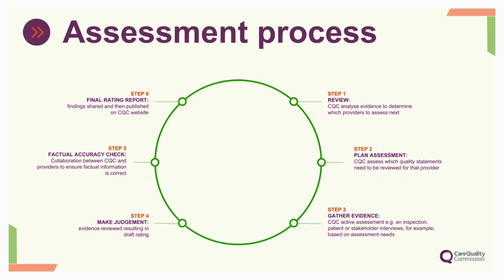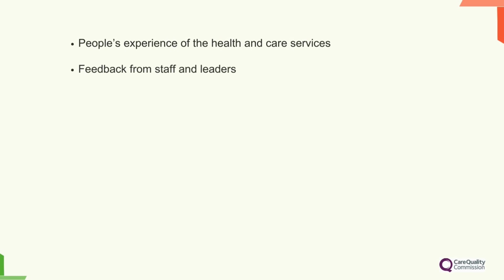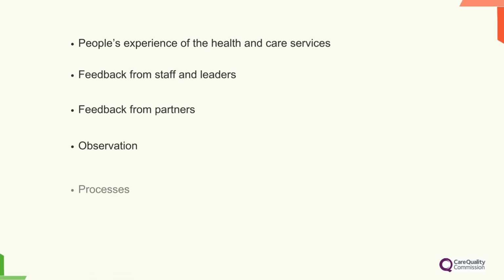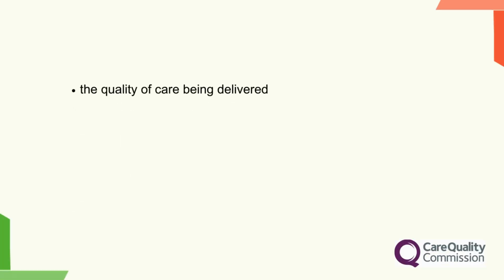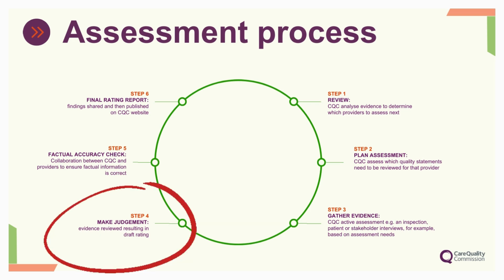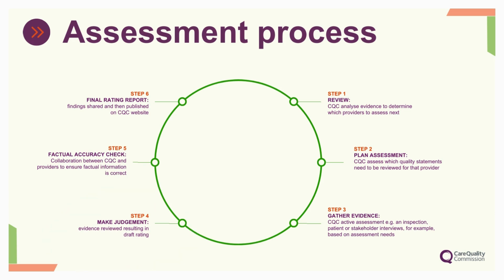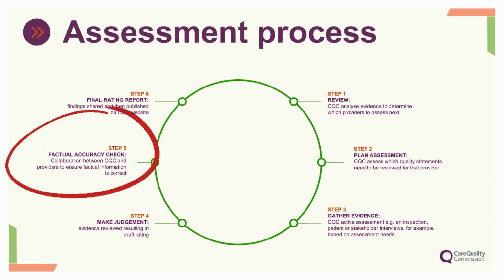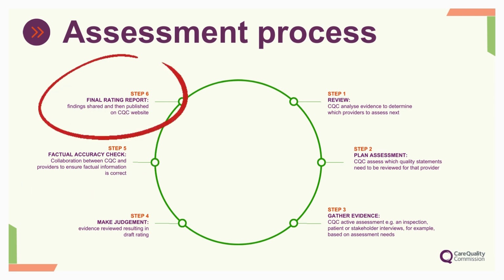CQC's assessment process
Health and social care is changing, and so are we. In this short video we explain how CQC's assessment process works in the new assessment framework.